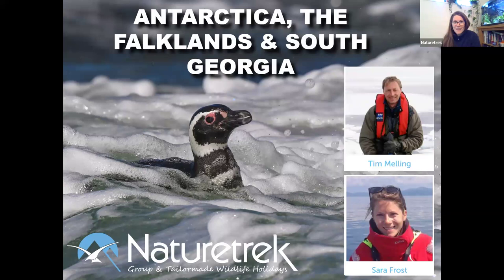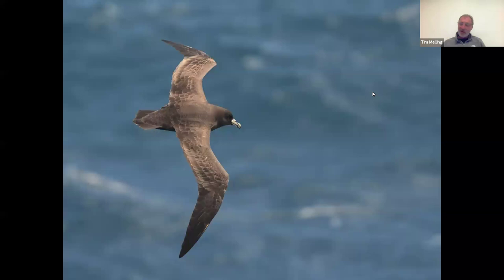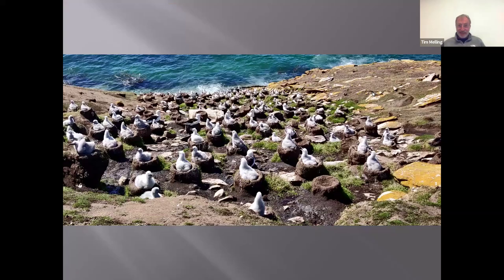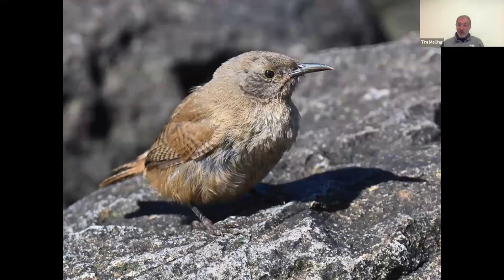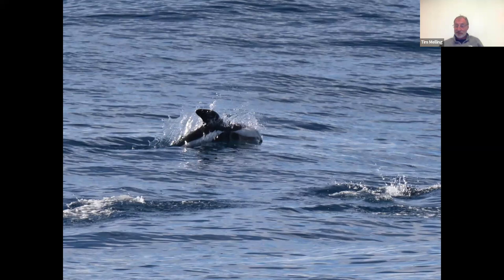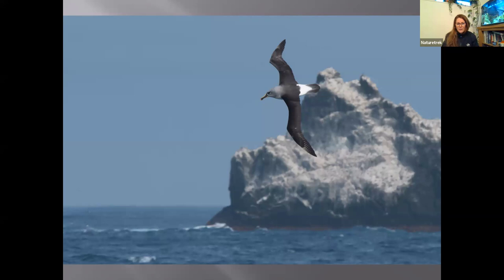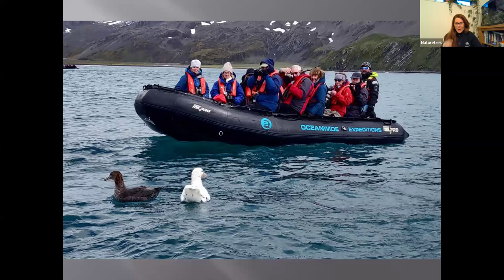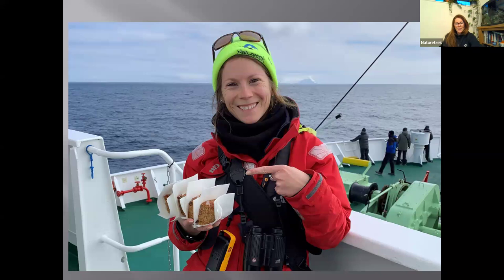Antarctica, The Falklands & South Georgia: Highlights from our 2024 Wildlife Cruise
Join Tim Melling and Sara Frost, two naturalist guides from our 2024 private charter cruise, as they recount our voyage – and wildlife sightings – from Ushuaia to The Falklands, South Georgia and the Antarctic peninsula, all accompanied by fabulous photography!